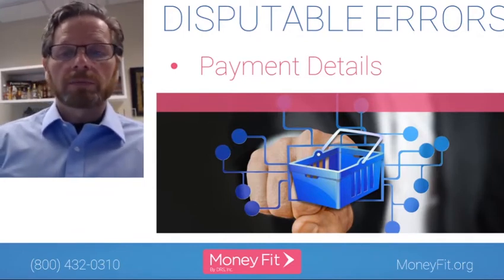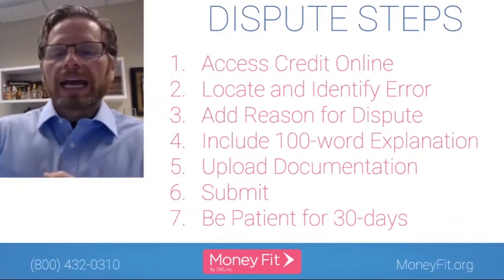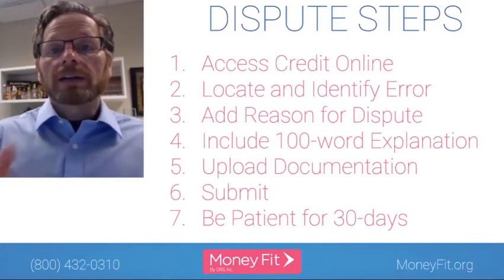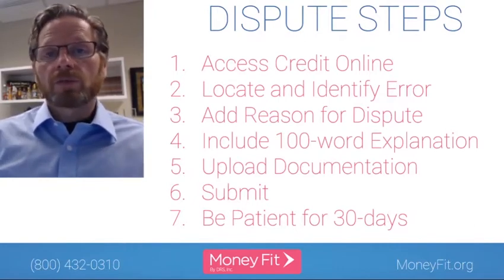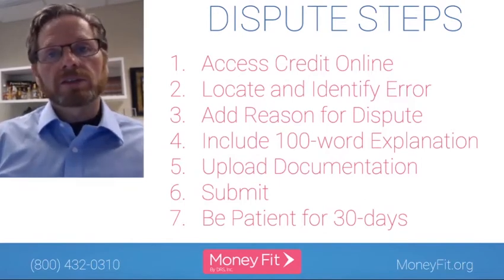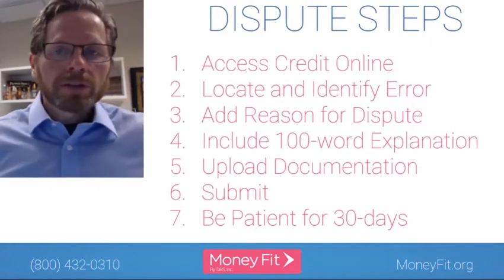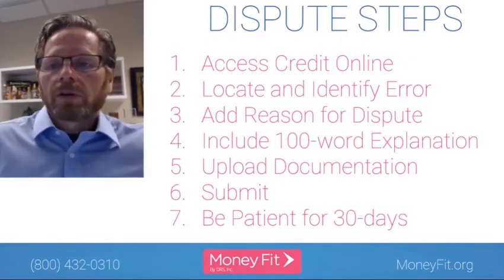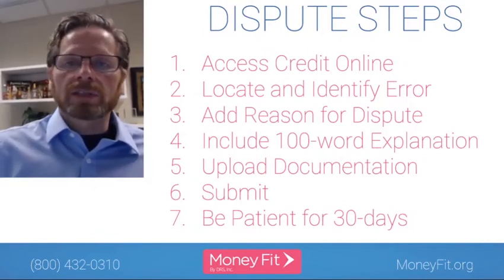7 Easy Steps to Dispute Credit Report Errors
Most consumers will find an error on their credit report, many of which will be significant enough to shoot down your next loan application.

Join author and financial educator, Todd Christensen of Money Fit by DRS, to learn the 7 quick and easy steps to dispute credit report errors today. From accessing your credit report to choosing a reason for the dispute and how long the full process will take, these tips make error disputes simple.

Find a link to our upcoming LIVE webinar as well as our archive of past webinars

Money Fit is a 501(c)(3) nonprofit credit counseling agency providing debt management programs to consumers overwhelmed by high balances, high-interest rates, collection accounts, or all of the above.

After viewing this webinar, Certificates of Completion for this webinar are available